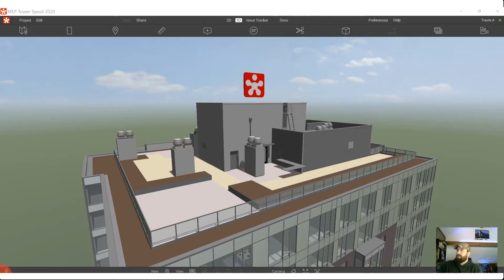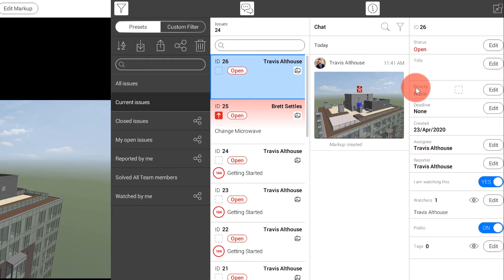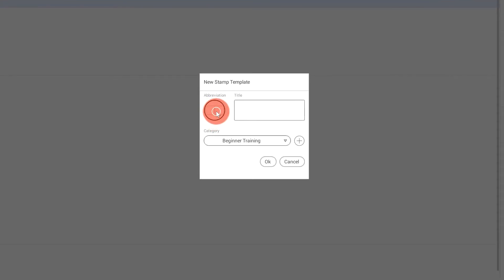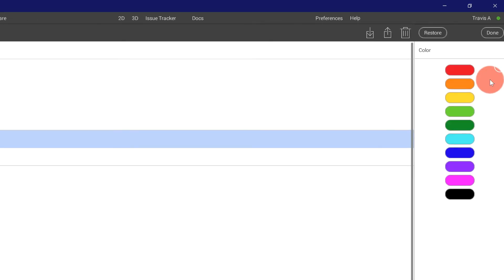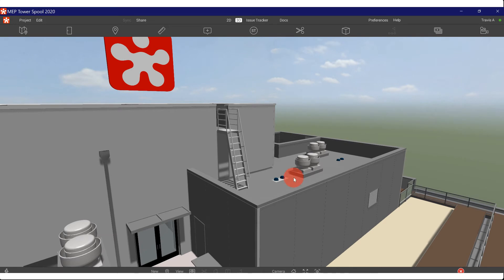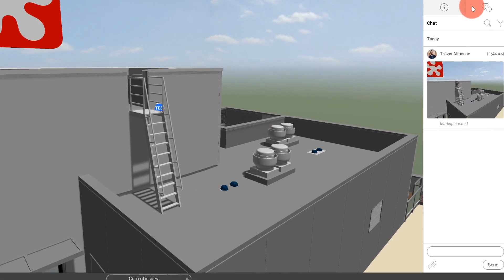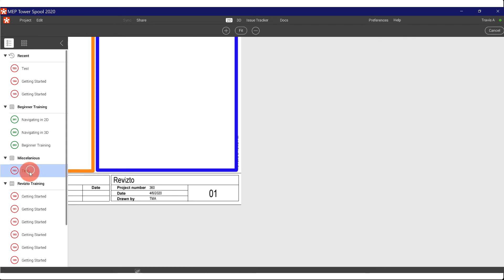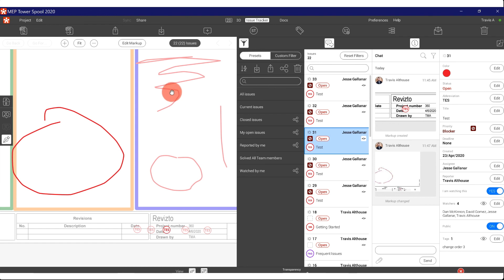How to create Stamp Issues in Revizto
In this tutorial, we talk about Creating Stamp Issues in order to streamline the creation and tracking of issues. Stamps allow for prefilled issues to be created and easily place with a three-letter profix visible in 3D and 2D space.